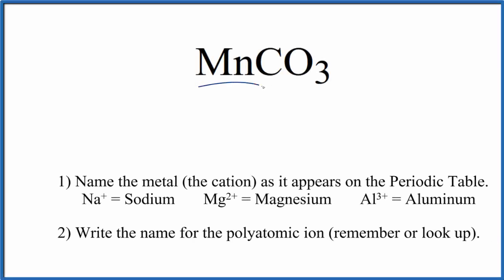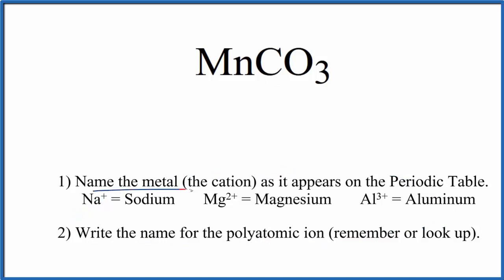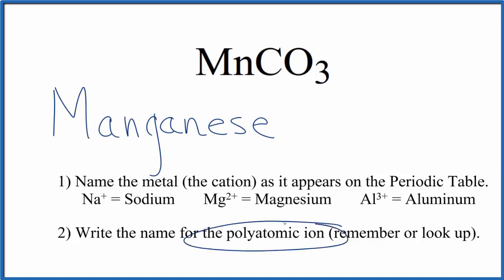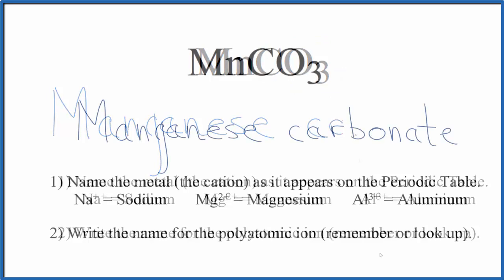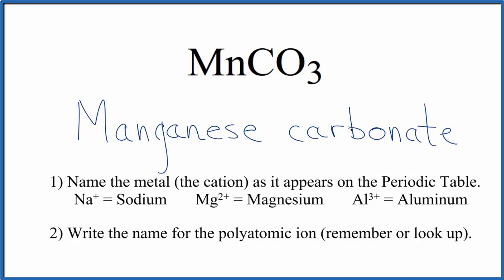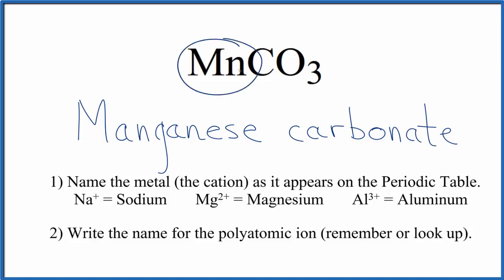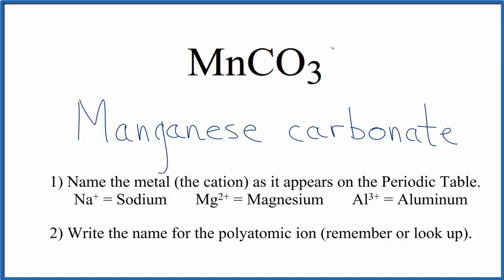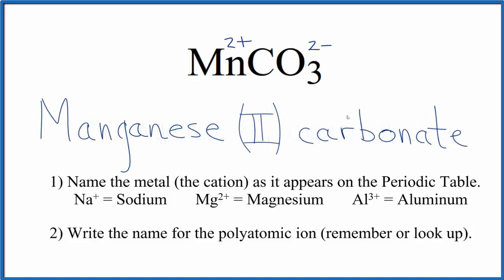How to Write the Name for MnCO3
In this video we'll write the correct name for MnCO3. To write the name for MnCO3 we’ll use the Periodic Table and follow some simple rules.

Because MnCO3 has a transition metal we need to indicate the ionic charge using Roman numerals in parenthesis.

1) Write the name of transition metal as it appears on the Periodic Table.

2) Write the name and charge for the non-metal. If you have a polyatomic ion, use the Common Ion Table to find and write the formula and charge.

3) Use the total charge on the non-metal (or polyatomic ion) find the charge on the transition metal.

4) After the name for the metal, write its charge as a Roman Numeral in parentheses. Example: Iron (III) chloride

For ionic compounds like Manganese (II) carbonate, you should check to make sure the charges balance to make sure you have the right name.

For a complete tutorial on naming and formula writing for compounds, like Manganese (II) carbonate and more, visit:

sion metals, name for the formula MnCO3, chemical name for MnCO3